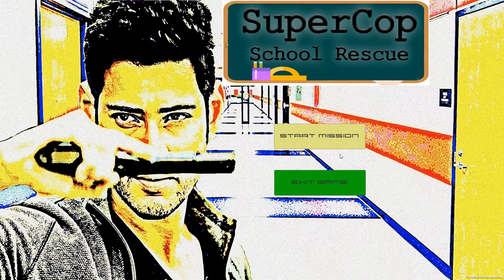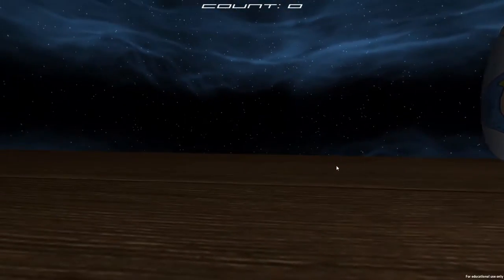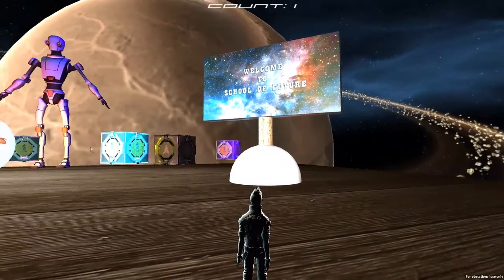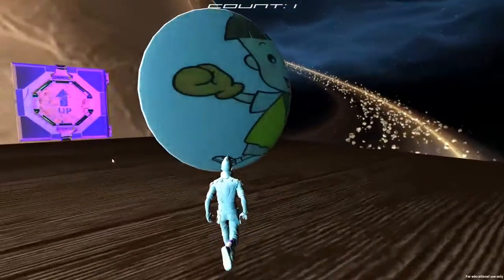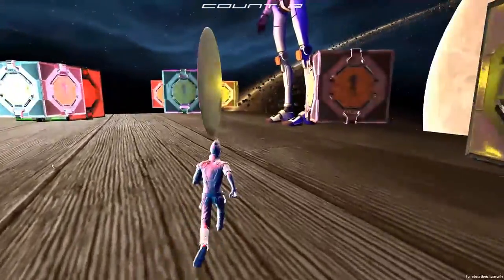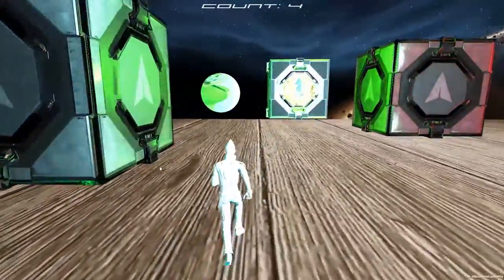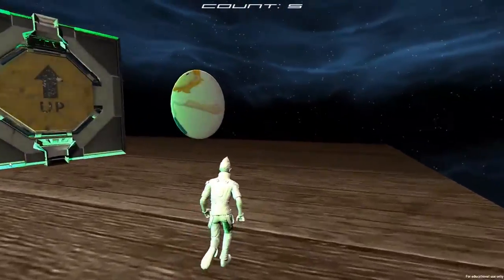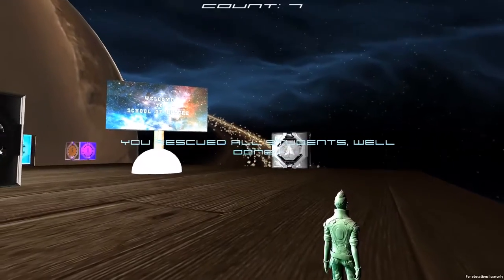U-2. SuperCop - School Rescue - [Tribute to Mahesh Babu's Nenokadine]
Software Used: Unity 3D, Adobe Photoshop.

Laptop Specifications:
Model: ASUS ROG G752VL
Processor: Intel® Core™ i7 6700HQ Processor
Memory: 16 GB (8 GB x 2) DDR4 2133 MHz SDRAM
Display: 17.3" 16:9 IPS FHD (1920x1080) Non-Glare LCD Panel
Graphic: NVIDIA® GeForce® GTX 965M with 2GB GDDR5 VRAM
Storage: 2.5" 9.5mm SATA3*1 - 1TB HDD 5400/7200 RPM
Networking: Dual-band 802.11 ac
Optical Drive : Blue-ray Writer
Operating System: Windows 10 Home